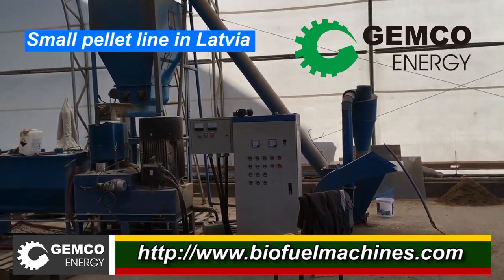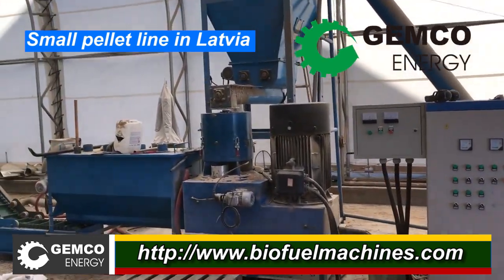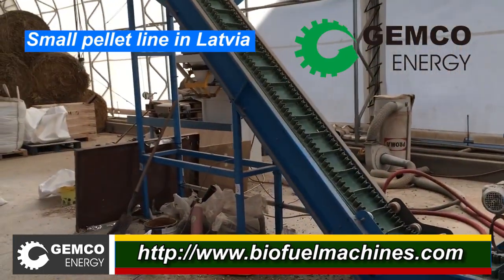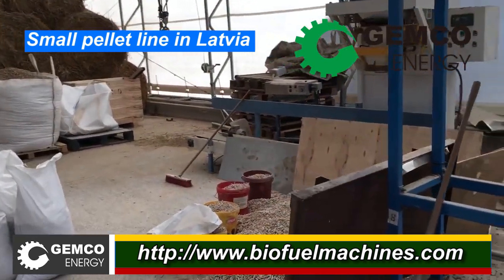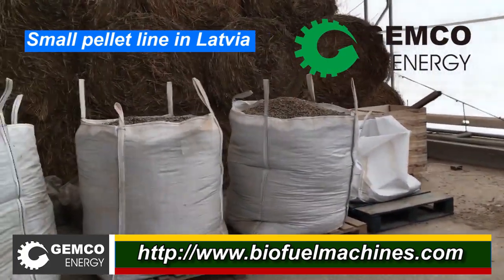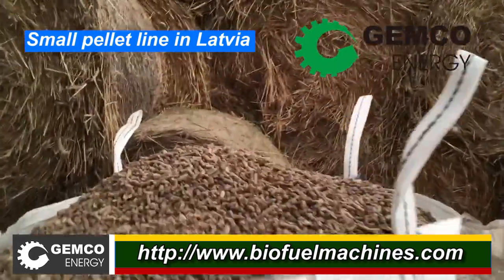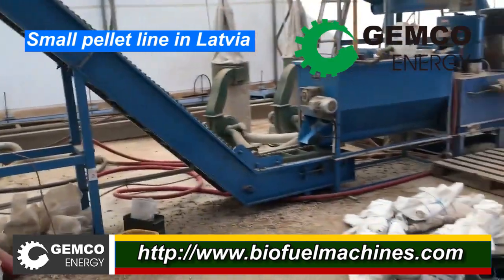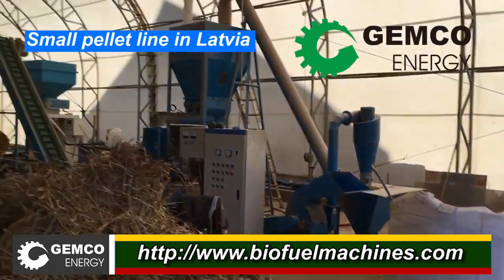make feedstuff pellets , small animal feed pellet line for sale (pellet plant)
This small animal feed pellet line was installed in Latvia in October 2017 , and our client was very satisfied with this feed pellets production line.
This small feed pellet making line include hammer mill, screw conveyor ,hopper with screw feeder ,pellet cooling machine ,belt conveyor and packing machine etc.
Materials are mainly grains and hay
For making cattle and sheep feedstuff pellets
If you also want to build small feed pellet line with the capacity 100—1000kgs per hour , we can adjust the proposal according to your real requirements .